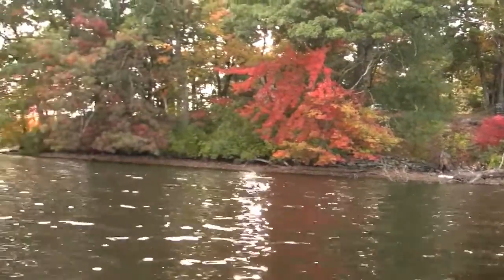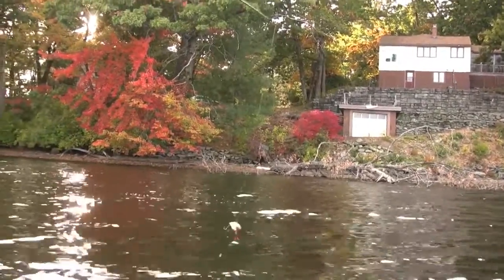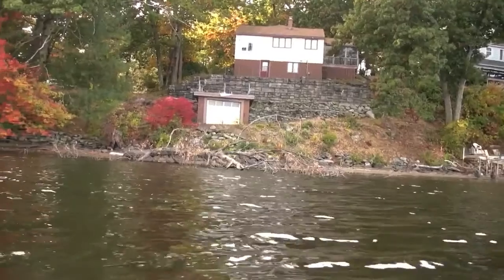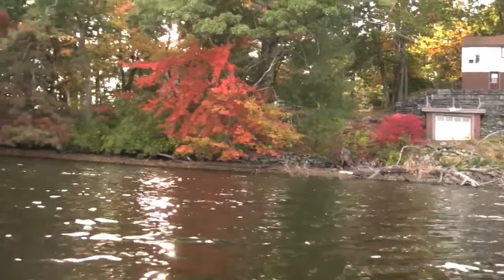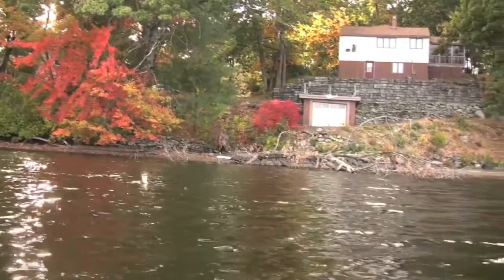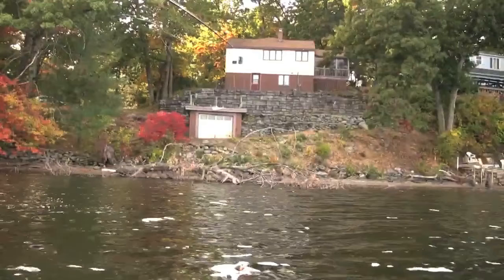What Went Wrong? (I Lost That Fish!)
When things don’t go our way on the water, it’s a good opportunity to analyze what happened so we can improve in the future. In this video we’ll look at a lost fish and determine the mistakes made that sealed my fate. Losing a bass is tough so find out how to lose less bass!
Follow Bass Strategy on Instagram: @bassstrategy